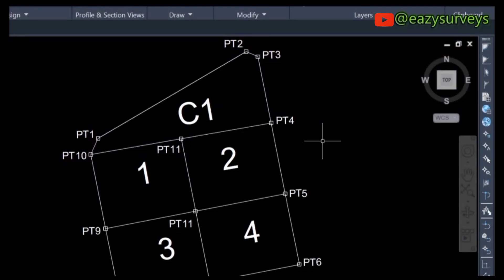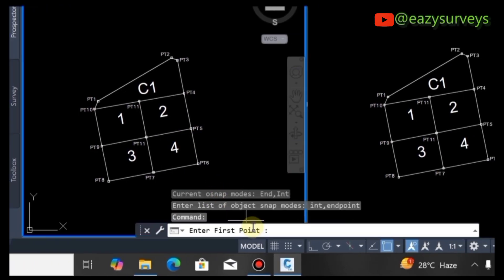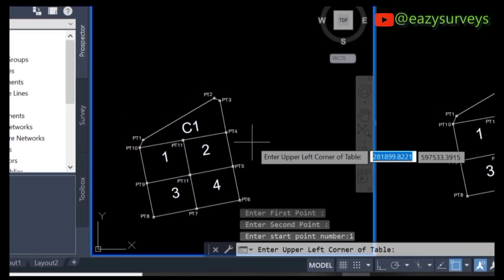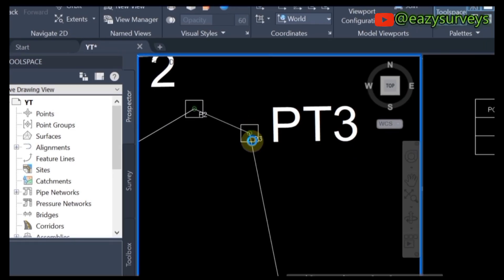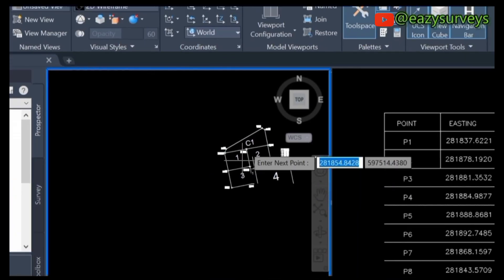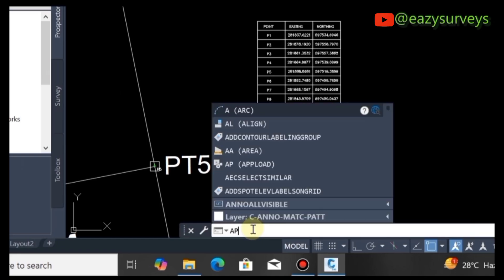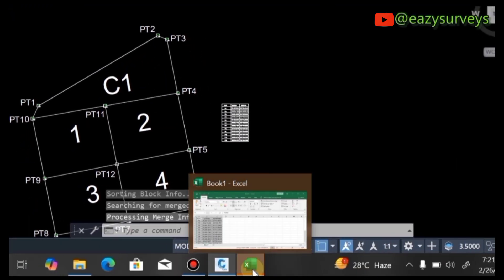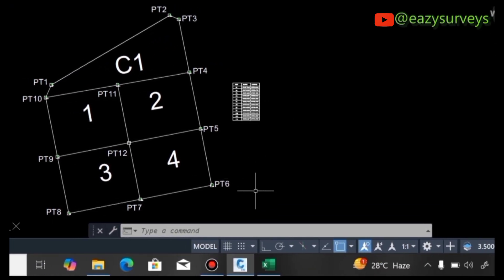Automate Table Coordinate in AutoCAD and Export to Excel by Lisp || AutoCAD Tips and tricks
Coordinates with Table Autolisp help you while creating setting out drawing, It will create a coordinate table according to the coordinate points placed in the drawing.